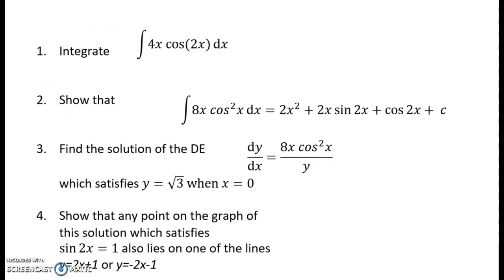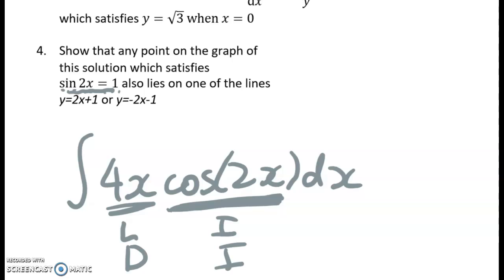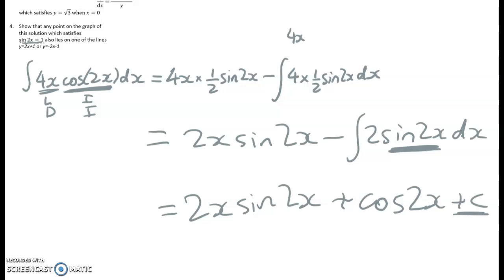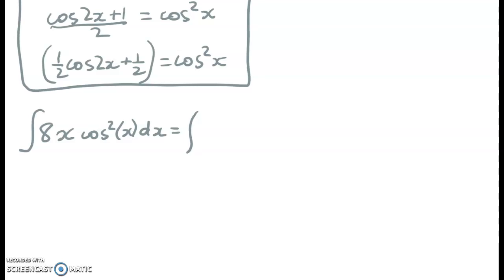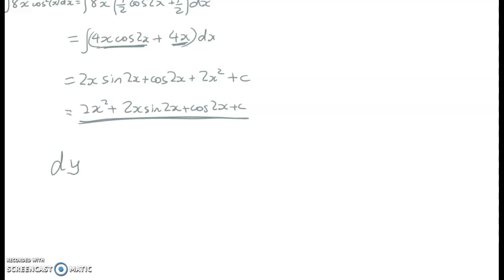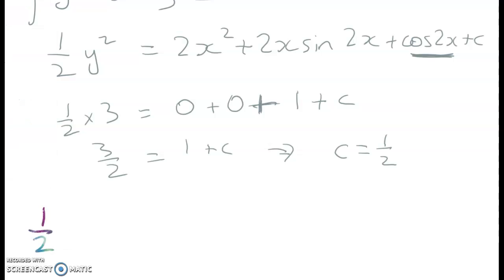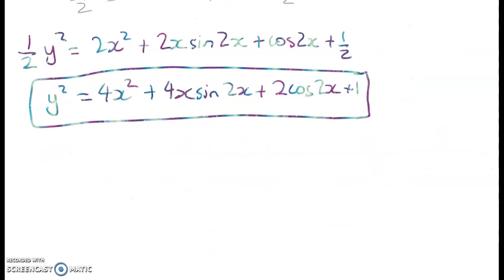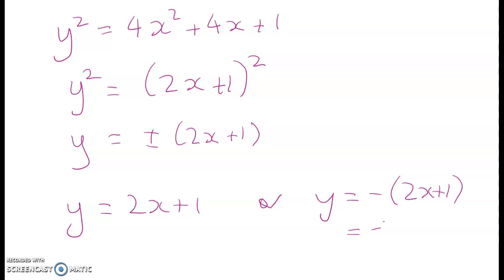13MCA 2020 DE 9C Q11 for Ethan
Great question linking lots of skills. Integration by parts, double angle identity,separating the variables, and trig graphs.